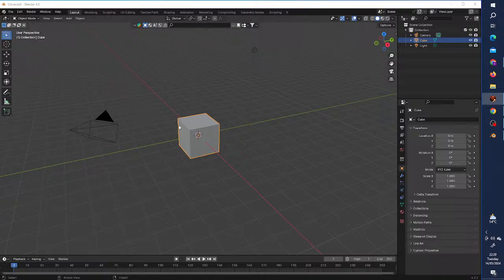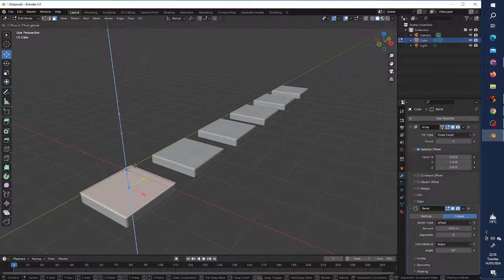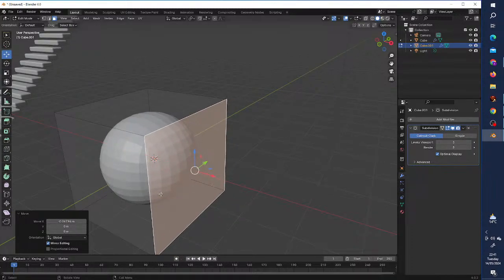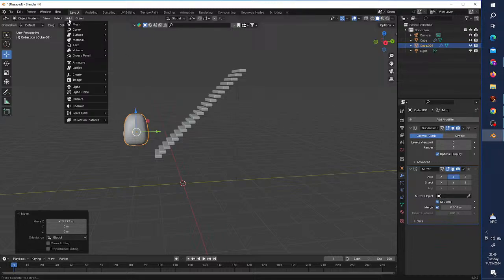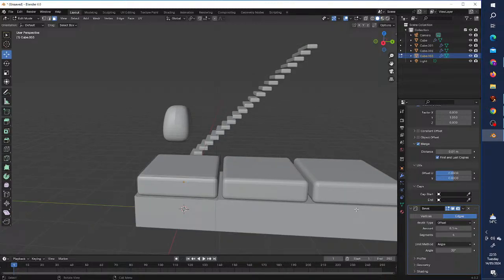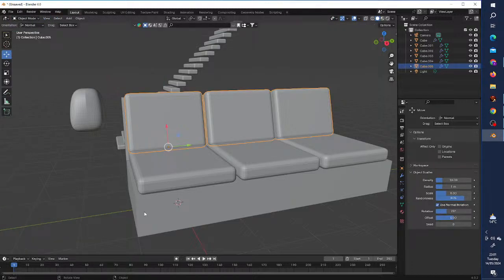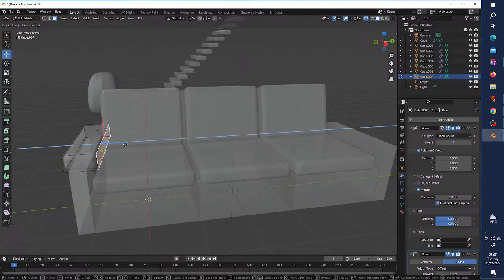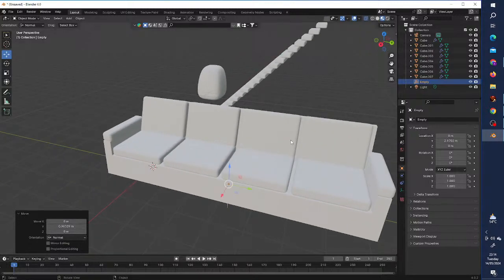Free Born Design Live Stream